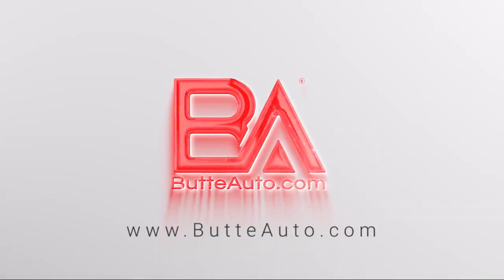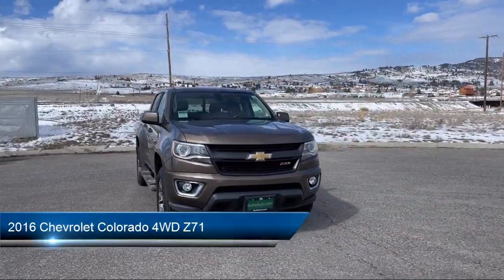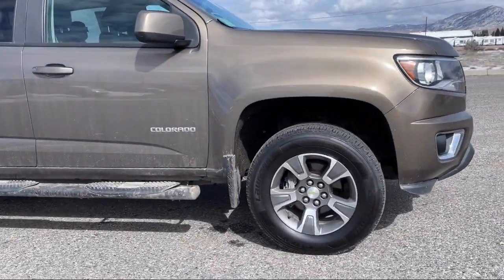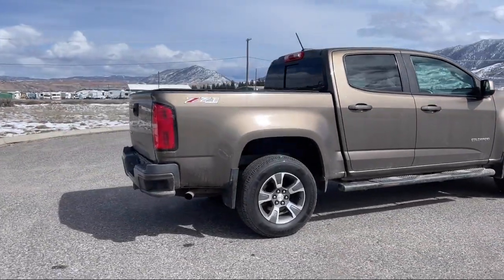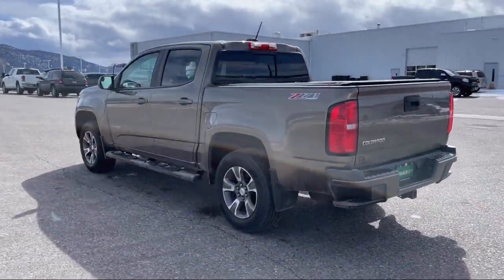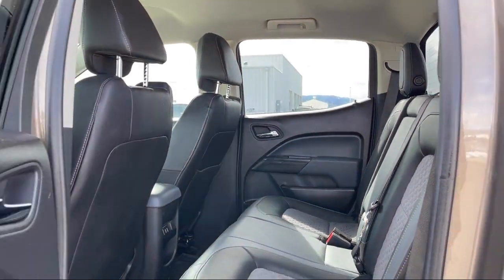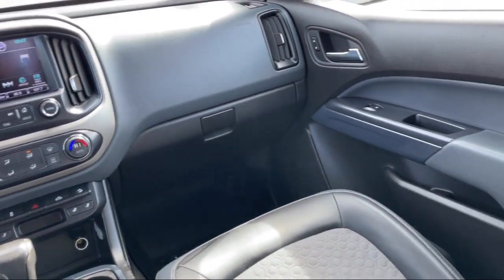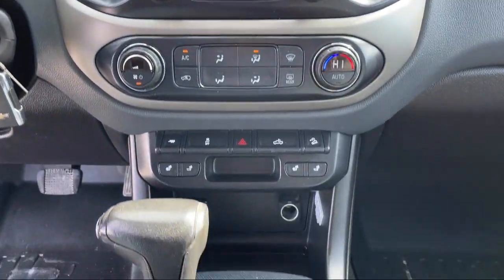2016 Chevrolet Colorado 4WD Z71 Butte Anaconda Helena Bozeman Dillon Missoula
2016 Chevrolet Colorado 4WD Z71 Stock Number: C235B Vin:1GCGTDE3XG1193651.